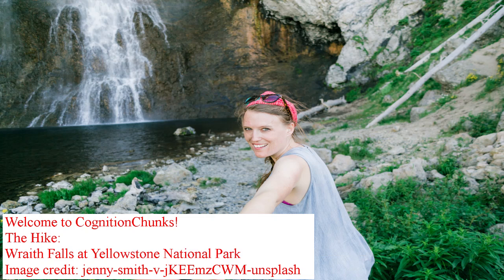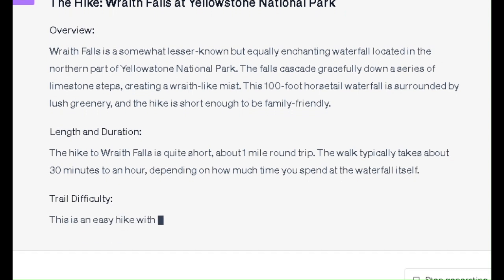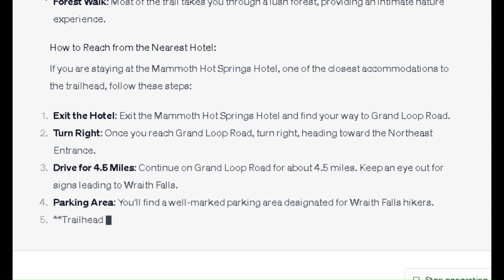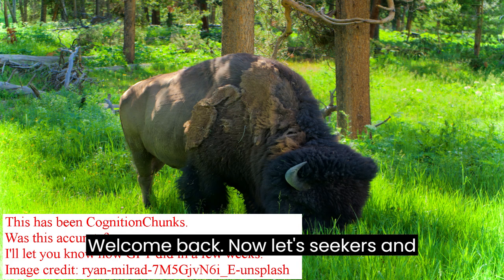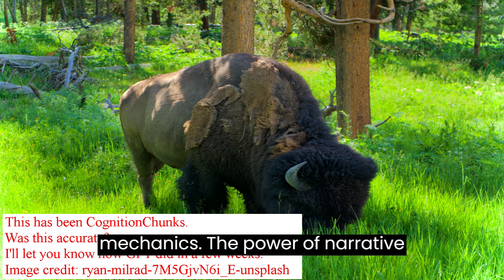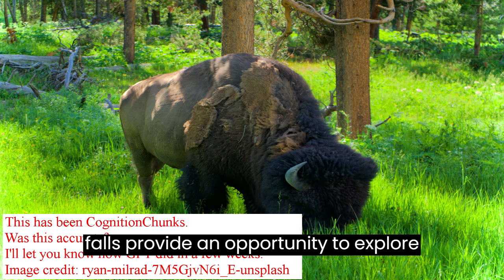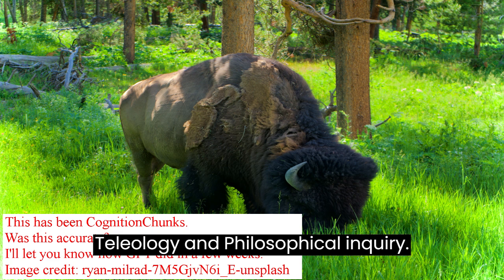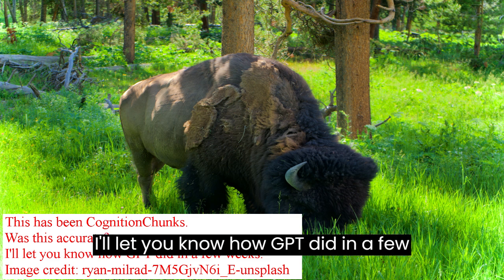The Hike: Wraith Falls at Yellowstone National Park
I'm going to Yellowstone national park soon.
This is my first visit and I would like to get as much out of my trip as I can.
Can I use GPT to prepare?